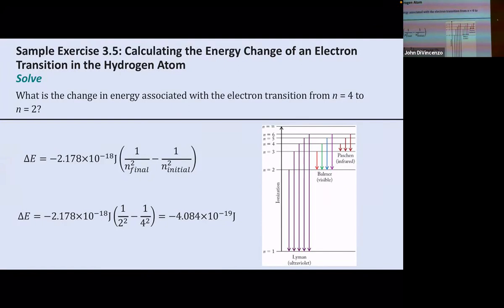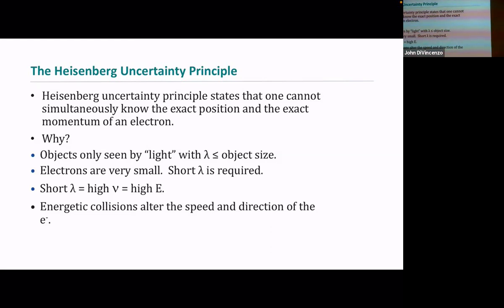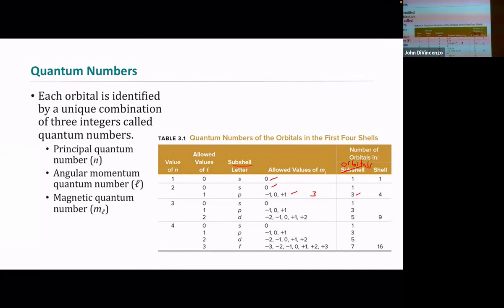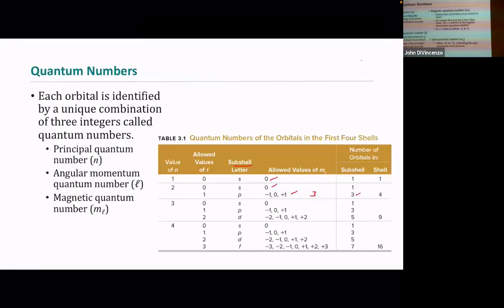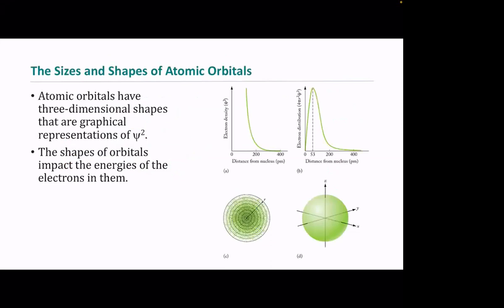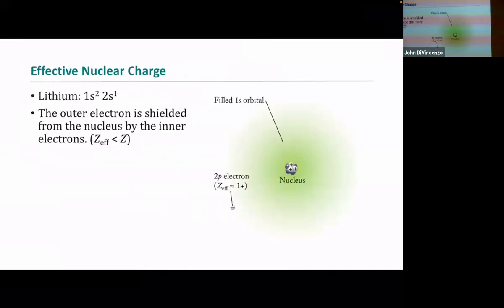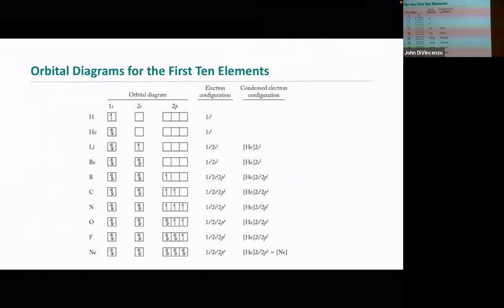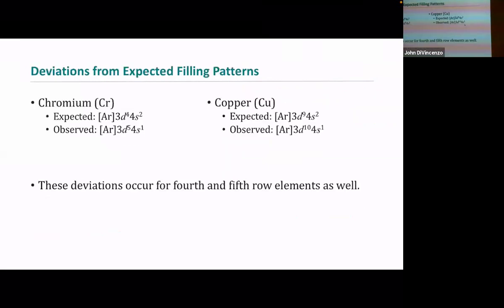Chapter 3 Review Part 2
Periodicity and Electron Configurations